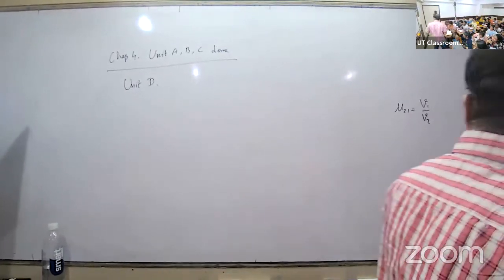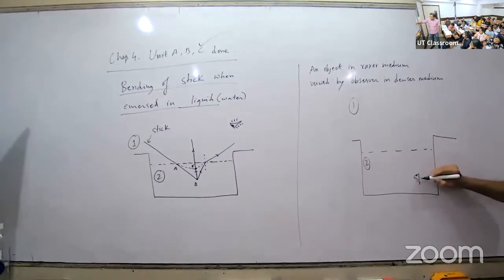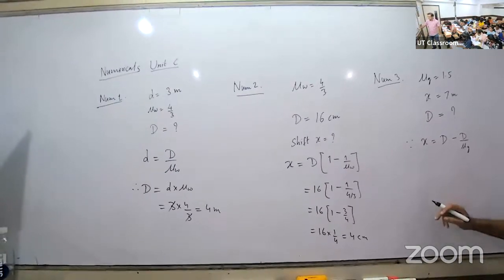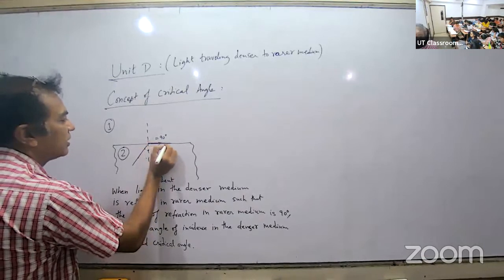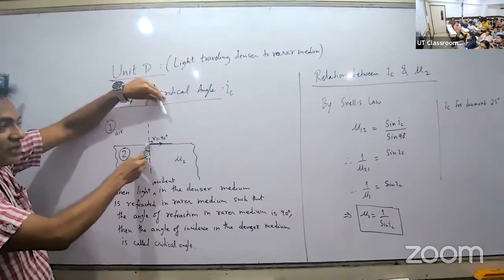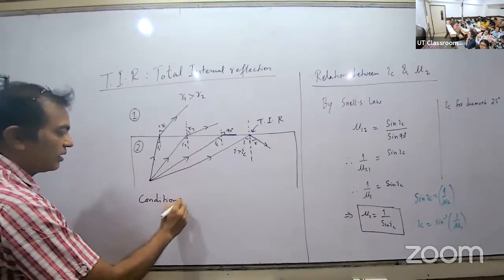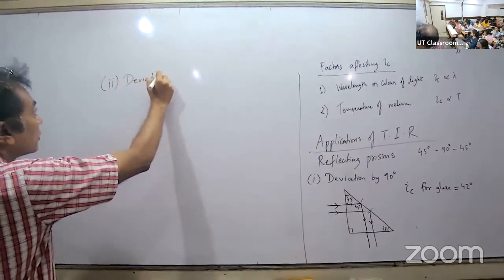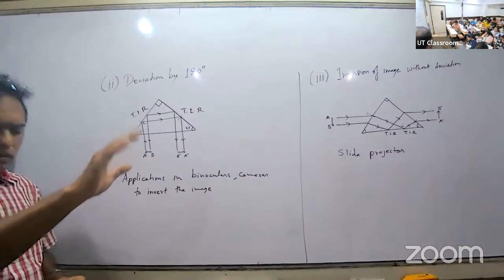KHR24-IXICSE SCI UDAY 05/06/2023